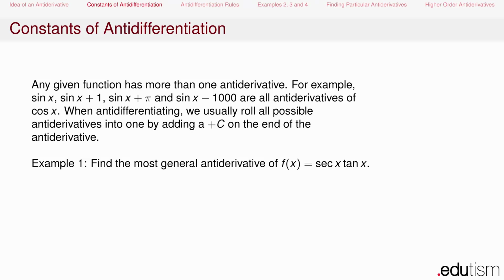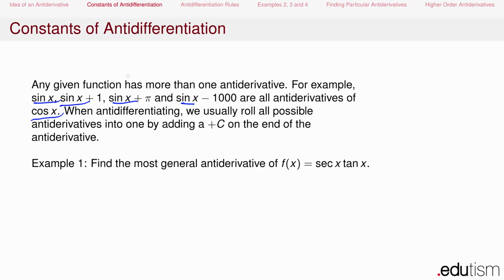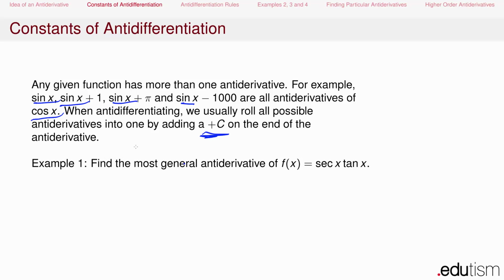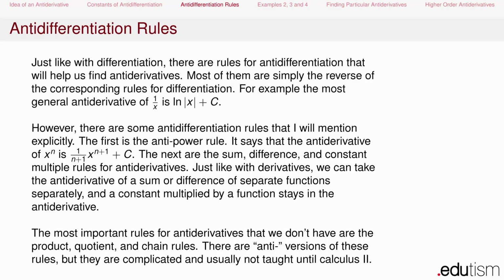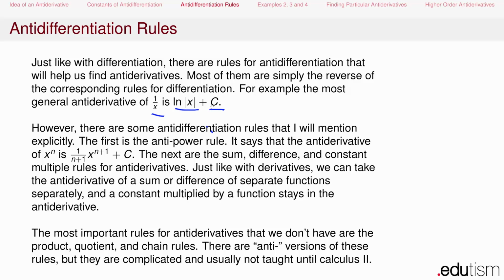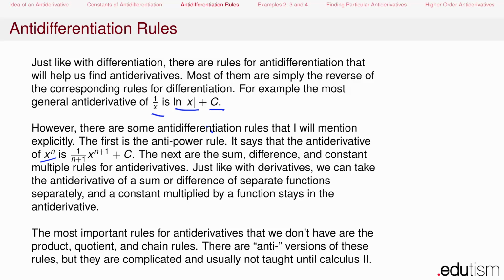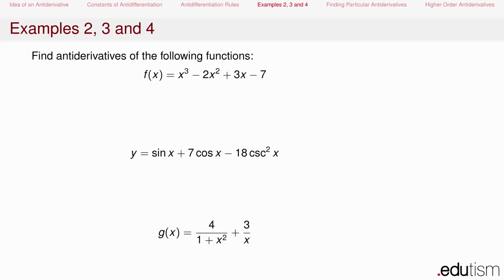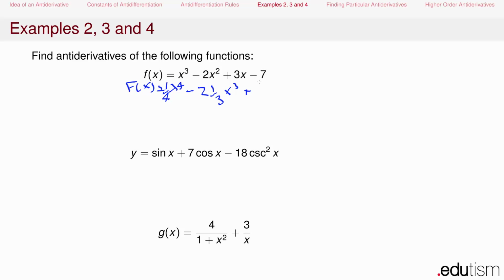Calculus I - Antiderivatives - PREVIEW of Lesson 31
Idea of antiderivatives. Constants of antidifferentiation. Antidifferentiation rules. Finding particular antiderivatives. Higher order antiderivatives. we have lesson notes, exercises, solutions, practice midterms, review video and MP3.